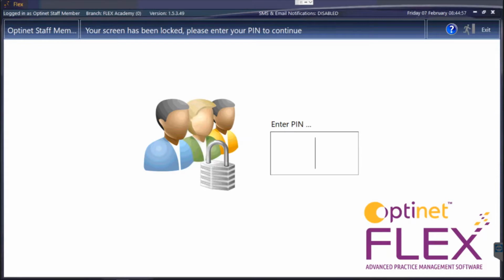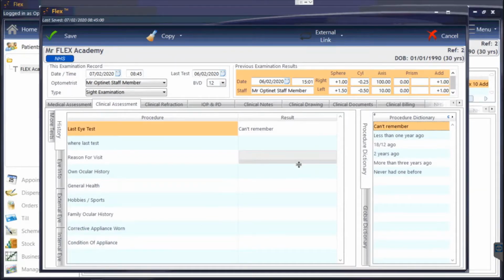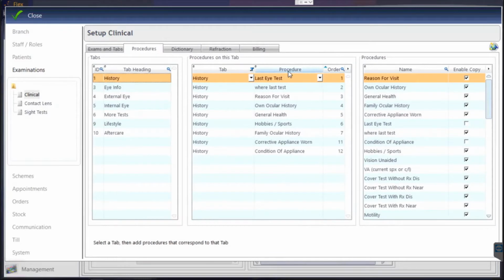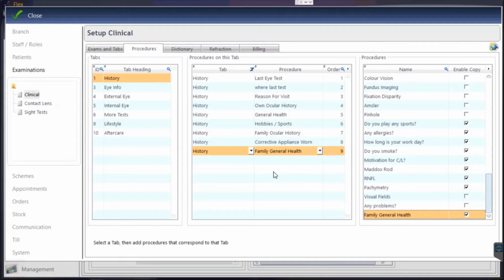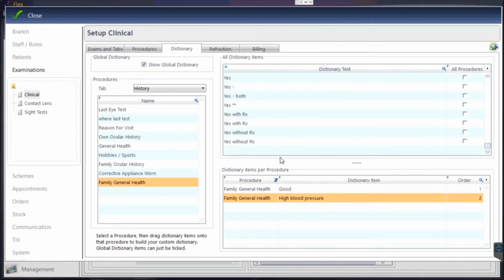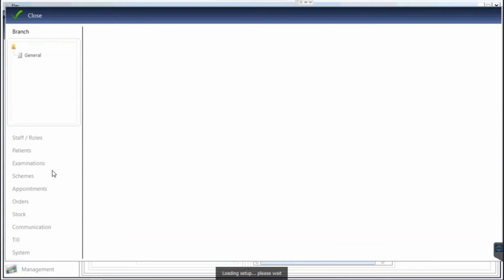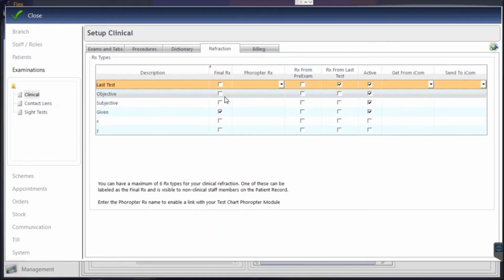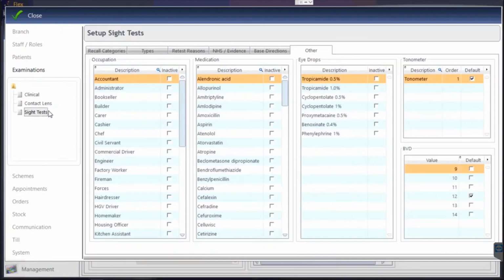FLEX Clinical Setup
Chris takes you through the powerful customisation possibilities in FLEX Clinical